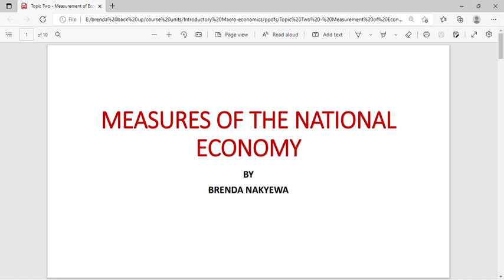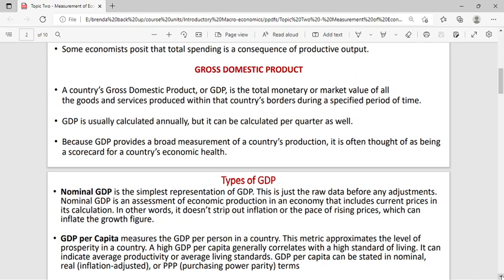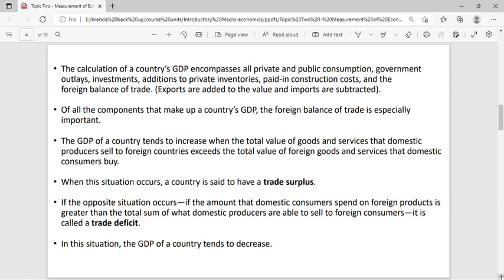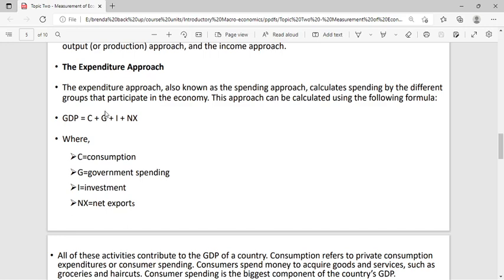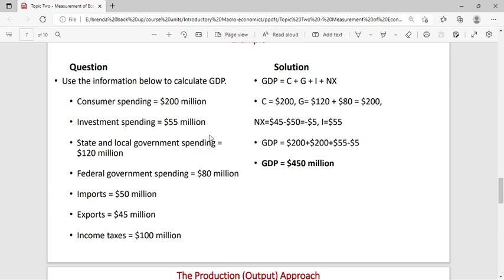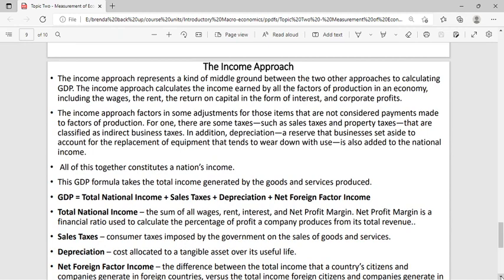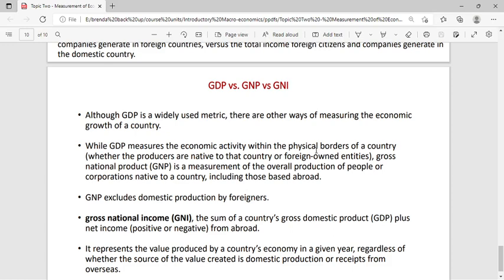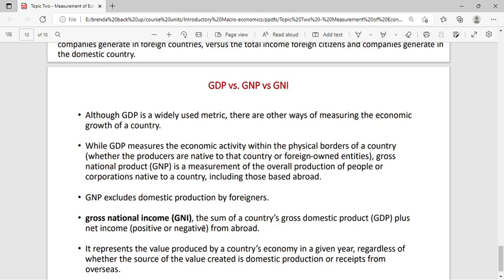Measure Of National Economic Growth c